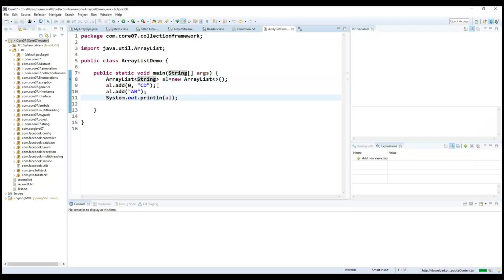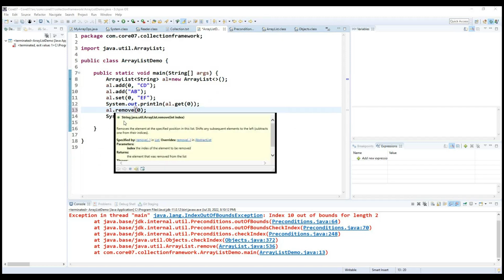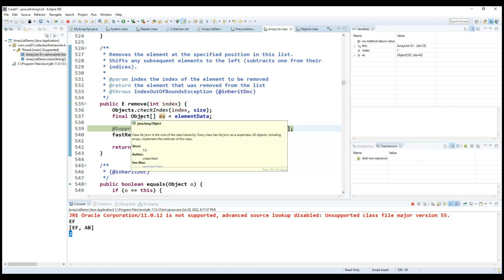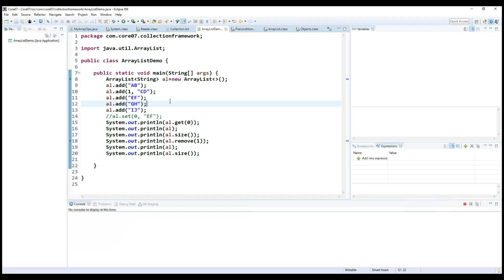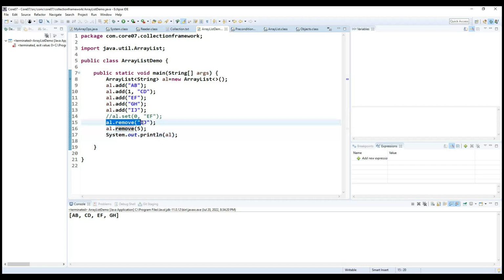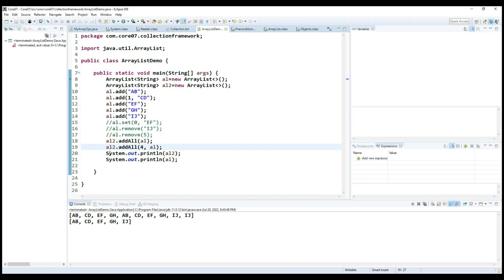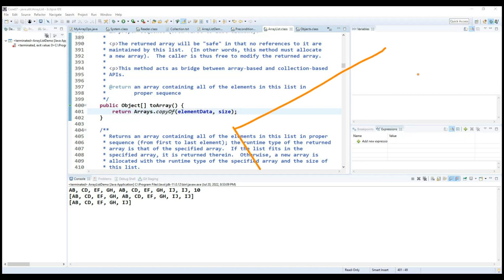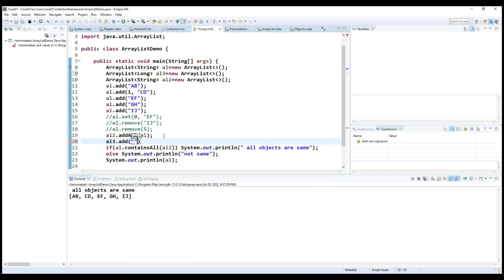Collection framework part-2